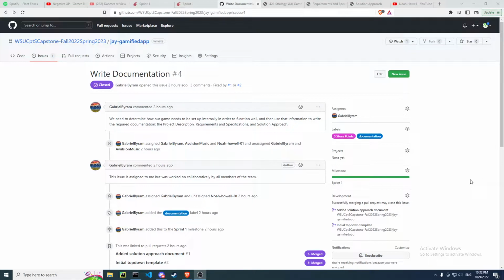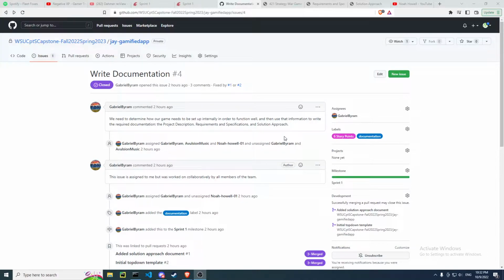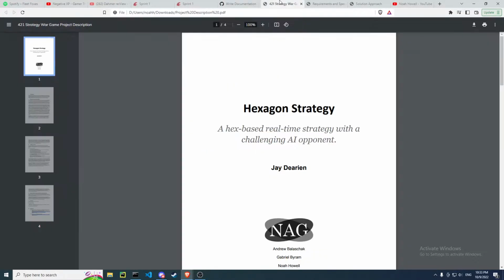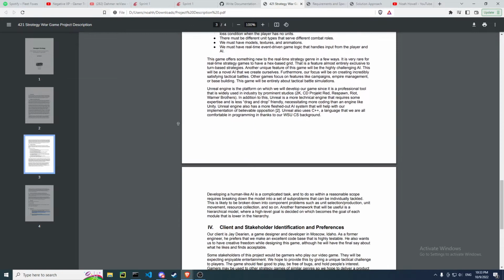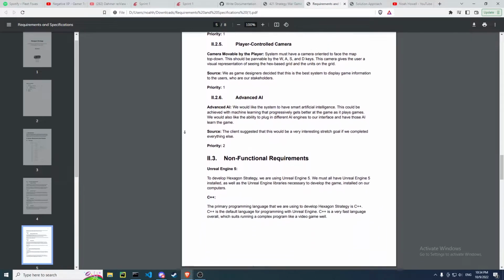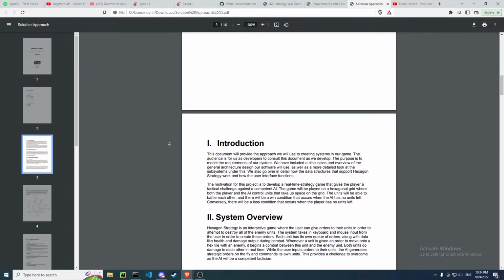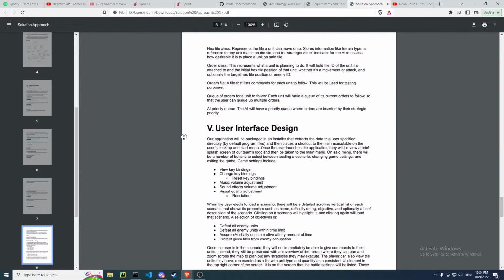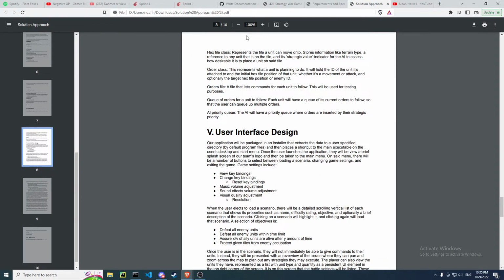Hexagon Strategy Issue #4 - Write Documentation